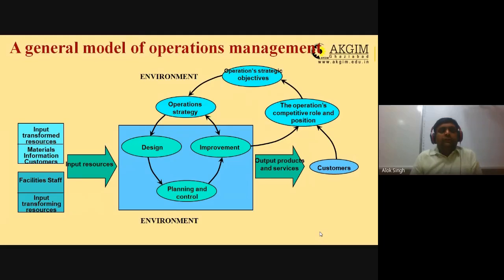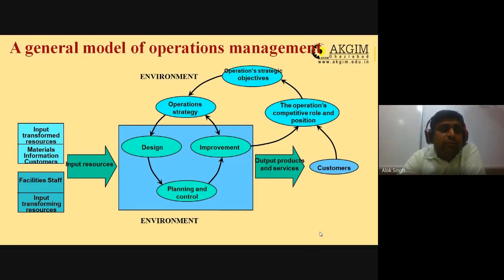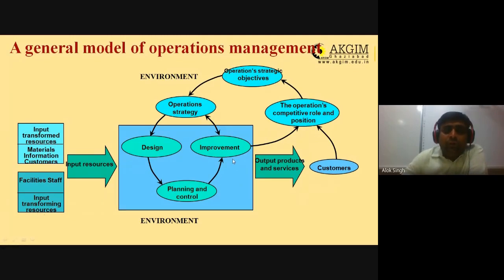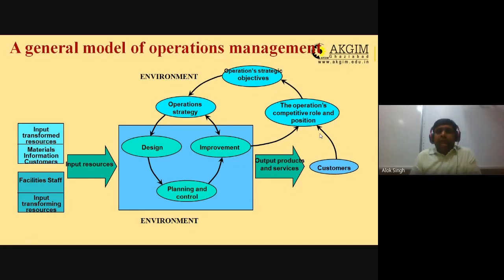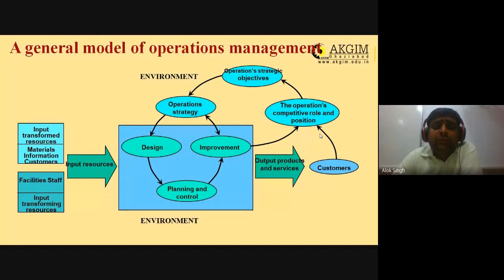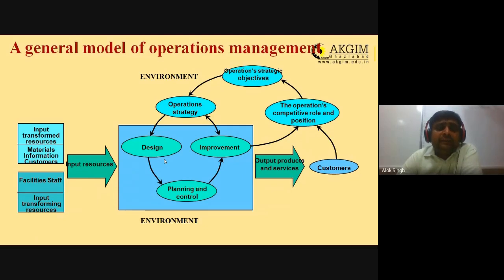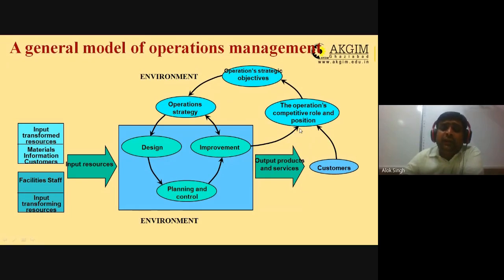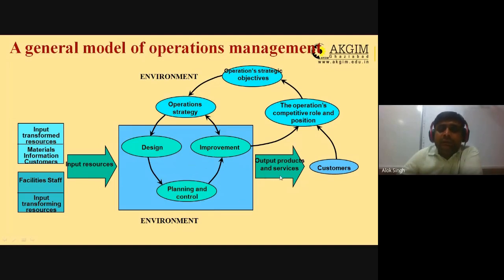A General Model of Operations Management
References
1. Jay Heizer, Barry Render, Chuck Munson- Operations Management: Sustainability and Supply Chain Management, (Pearson Education, 13th Edition)
2. Aswathappa, K. & Bhat, K.S.-- Production and Operations Management (HimalayaPublishing House, 2nd Edition)
3. Chase, R.B., Shankar, R. & Jacobs, F.R. -- Operations & Supply Chain Management (TataMcGraw Hill, 14th Edition)
4. Chunawalla, S.A. & Patel, D.R. – Production & Operations Management (HimalayaPublishing House, 9th Edition)
5. Chary, S.N. -- Production and Operations Management (Tata McGraw Hill, 6th Edition)
6. Charantimath, P.M. – Total Quality Management (Pearson Education, 3rd Edition)
7. Bedi, Kanishka – Production & Operations Management (Oxford University Press, 3rdEdition)
8. Adam, Everett E. & Ebert, Ronald J. – Production and Operations Management (PrenticeHall, 5th Edition)
9. Gopalakrishnan, P. & Sundaresan, M. – Materials Management (Prentice Hall of India)